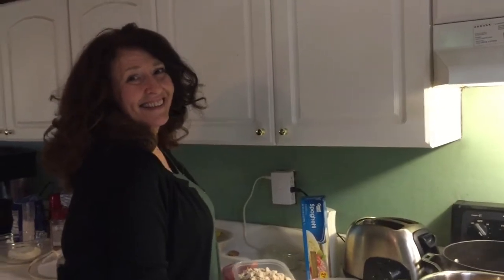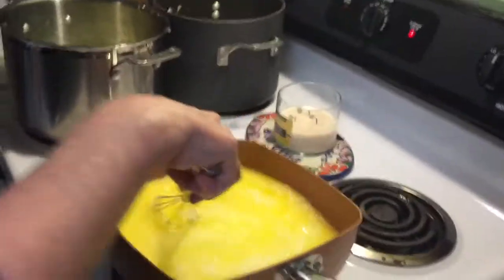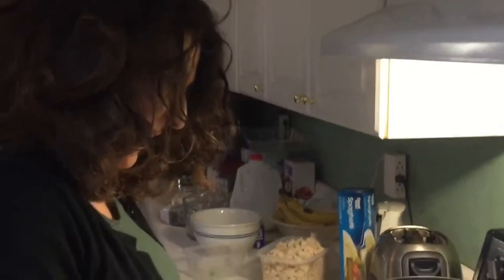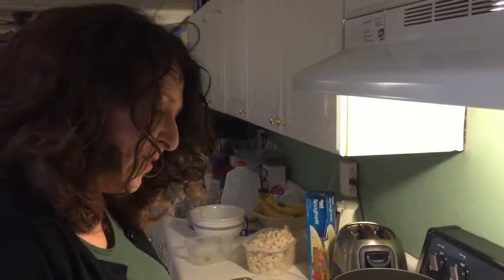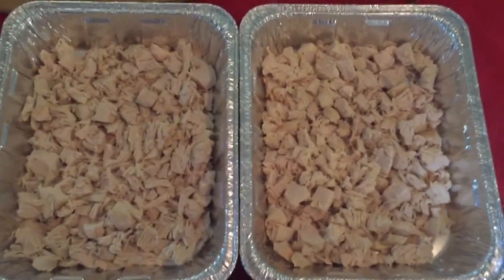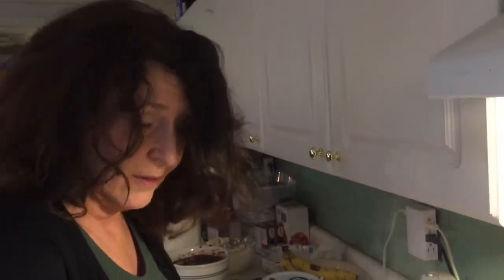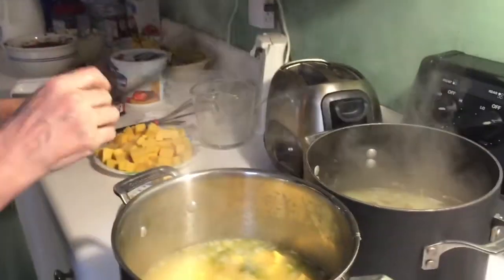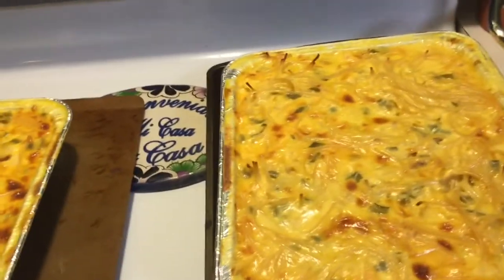Chicken Tetrazzini Cousin Trisha's Style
1 3-4 lb chicken (whole fryer) or 4-5 chicken breasts
1 bell pepper chopped
1 onion chopped
1 lb spaghetti (or pasta of your choice)
1 lb Velveeta (cubed)
basic white sauce (recipe below)

Preferably in a dutch oven or stock pot,  cover a whole chicken fryer with water. NOTE* If you are using boneless, skinless breasts, then I would most likely add chicken broth and a little water (about 50/50), just enough to cover the chicken, for a fuller flavor. Season to your liking. Boil until done. Remove the cooked chicken and set aside. After the chicken has cooled cut into bite sized pieces. Layer the chicken into a casserole dish.

Add the bell pepper and onion into the broth and simmer while you start your white sauce.

Basic white sauce recipe is:

4 Tablespoons butter
4 Tablespoons Flour
2 cups milk

In a pan over a medium heat, melt the butter. Add in the flour to the melted butter and stir until fully combined. Pour in milk, stirring like crazy as it thickens. You may add more milk to thin it down a bit (just a LITTLE milk) if a little too thick. You do in this case want a nice thick sauce.

Preheat your oven to 300. Bring the broth pot back up to a boil and add in spaghetti. After a few minutes (to allow the pasta to soften) add in Velveeta a little at a time. Stir until the Velveeta has melted. Add in the White Sauce. Stir well. Ladle or pour the broth mixture over the chicken in casserole dish.

Note* Sometimes you may wish  to use a spaghetti spoon to add the spaghetti over the chicken layer as to evenly distribute the spaghetti, THEN add the broth sauce mixture over the top of that. At times you will have leftover broth sauce mixture. Sometimes you do and sometimes you don't.

Bake for inbetween 30 and 45 mins (depending on YOUR oven) just until HOT and Bubbly and it has begun to brown on top. Let rest 10-15 mins. ENJOY!

Optional Additional Ingredients:
minced garlic to taste
sliced mushrooms
chopped celery

Excellent served with a salad and toasted French bread!